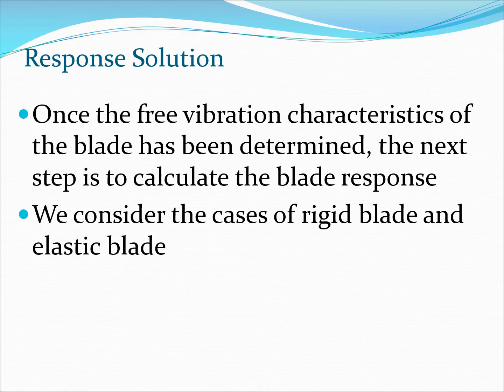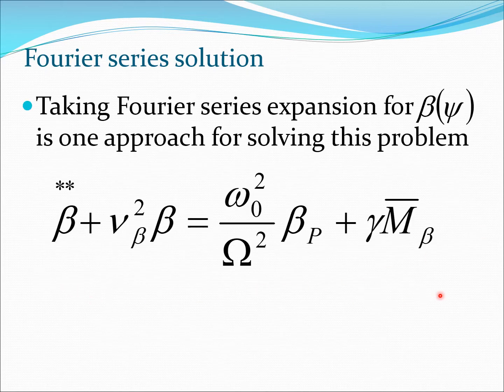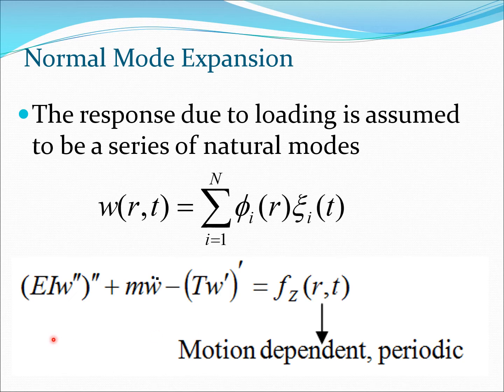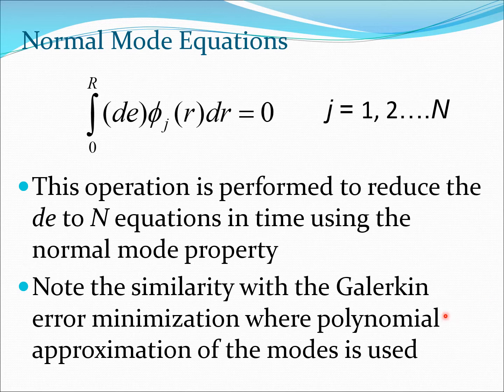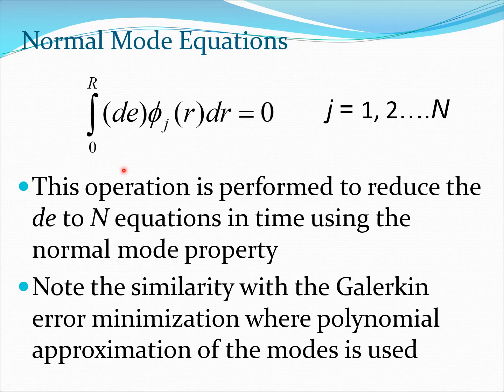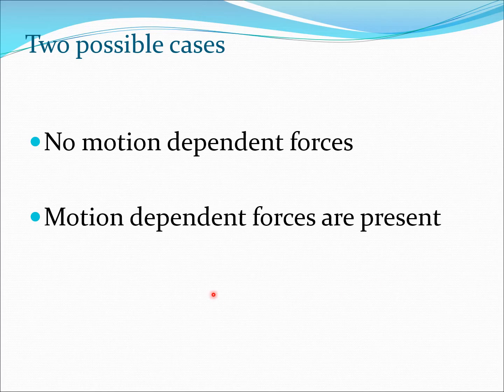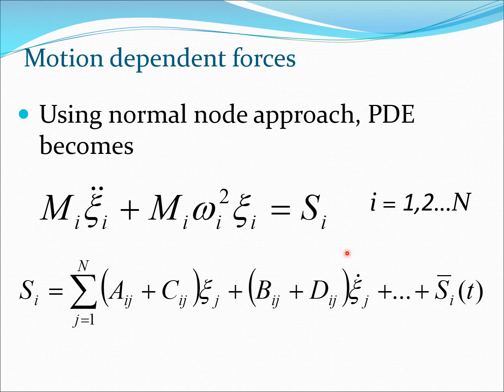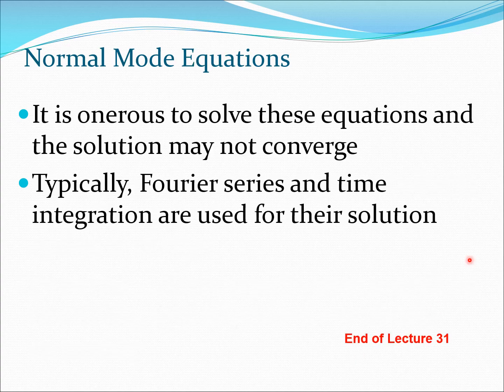Rotor Blade Response, Helicopter Dynamics Lecture 31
Response analysis for a helicopter rotor blade is discussed. The calculation of rotor blade response involves the solution of the governing differential equation of the rotor blade when the forces are present in the equation.